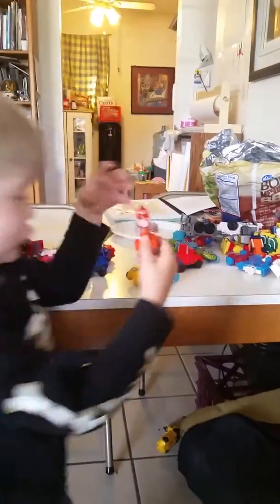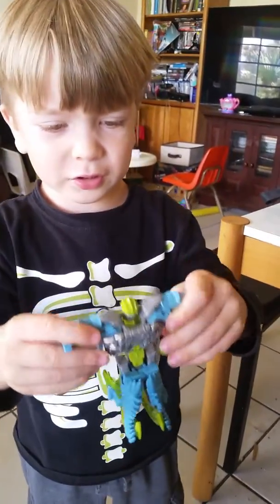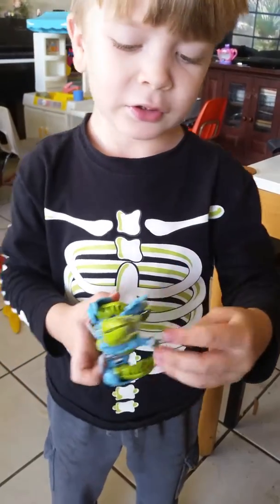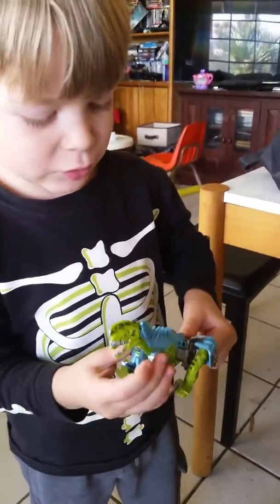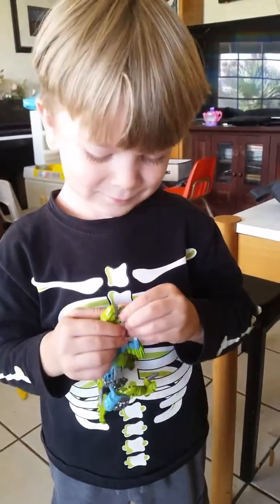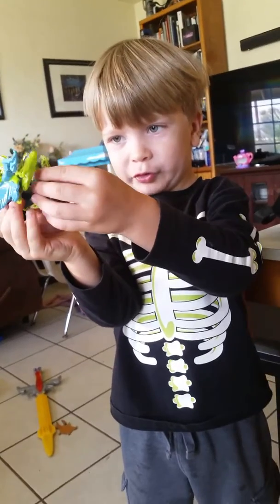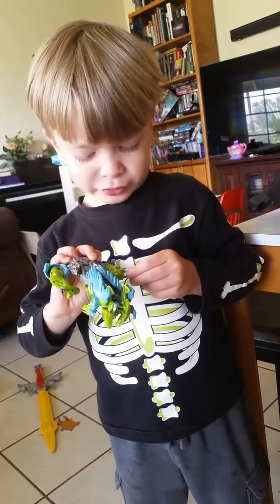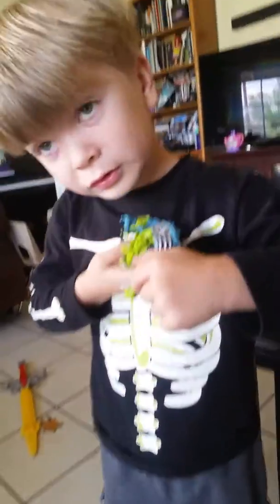Transformers Show Part 3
Showing favorite Transformers